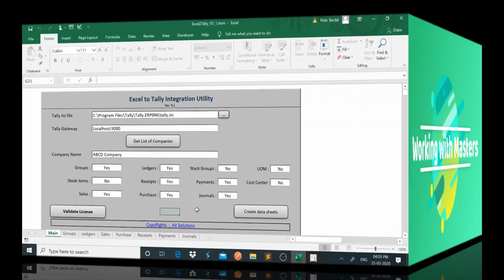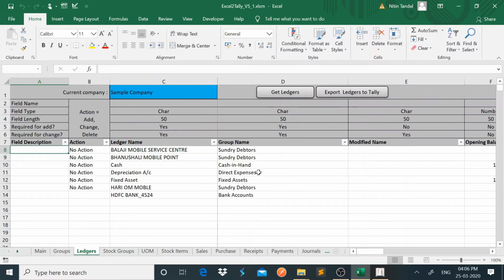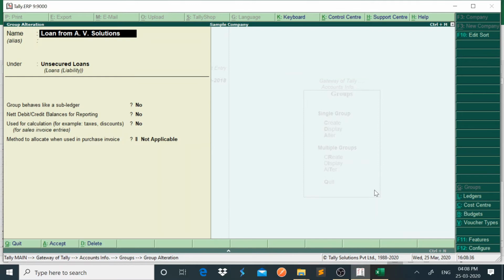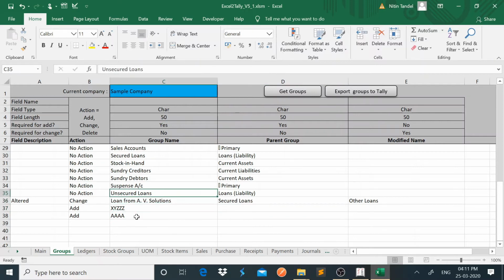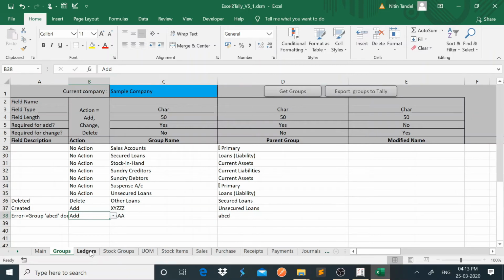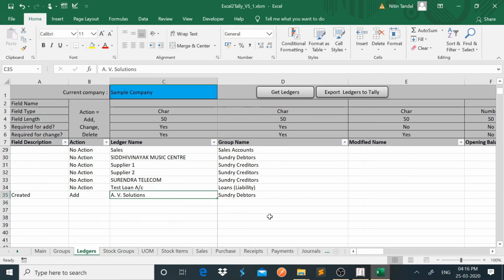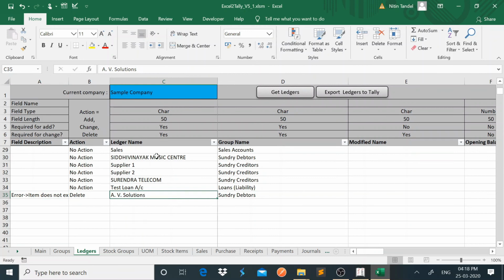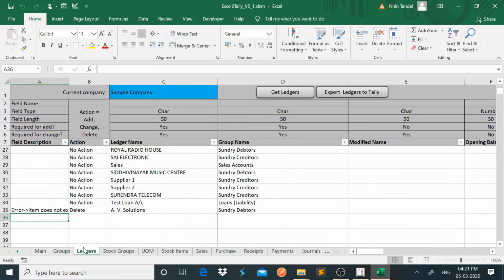04 Excel2Tally Working with Masters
This topic will explain how to use Excel2Tally Utility to Add / Update / Delete masters from Tally.

Excel to Tally Data Import and export utility.